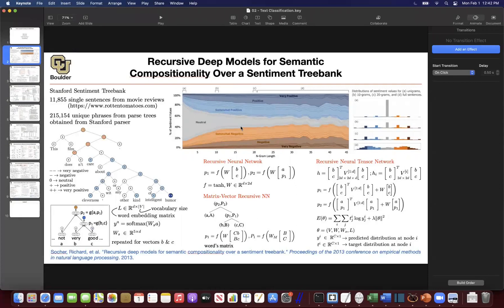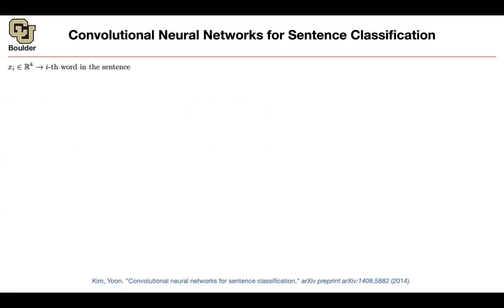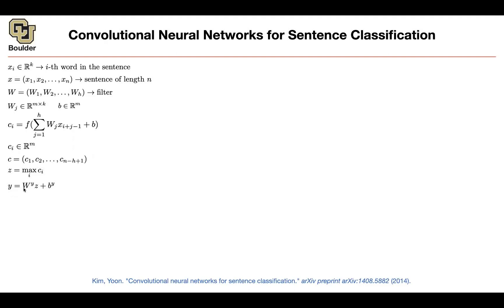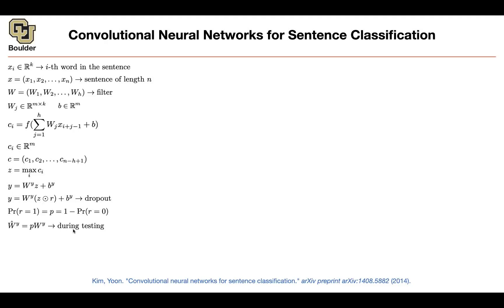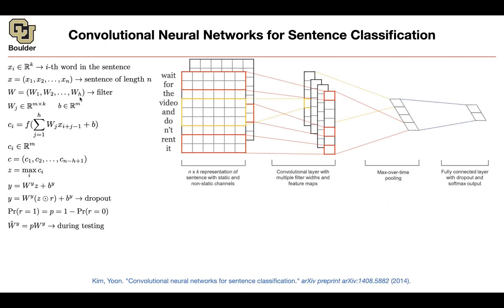CNNs for Sentence Classification (Continued) | Lecture 49 (Part 1) | Applied Deep Learning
Convolutional Neural Networks for Sentence Classification